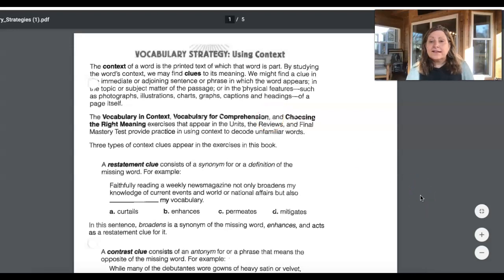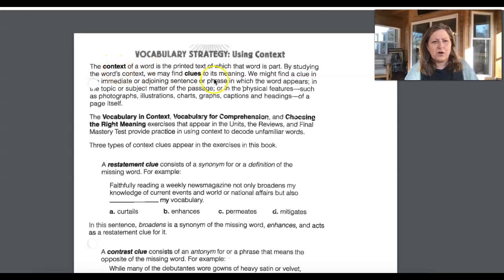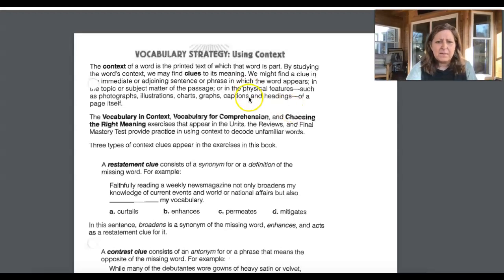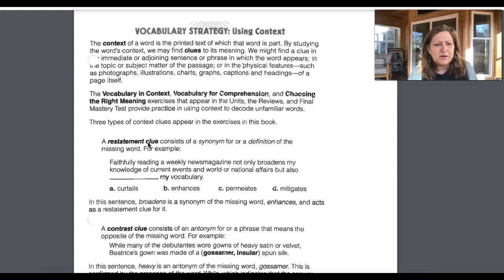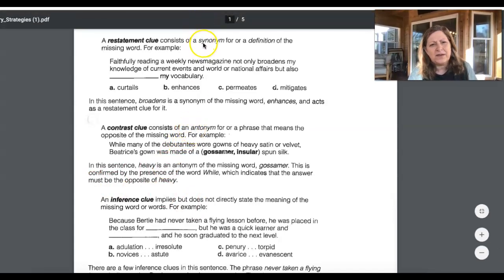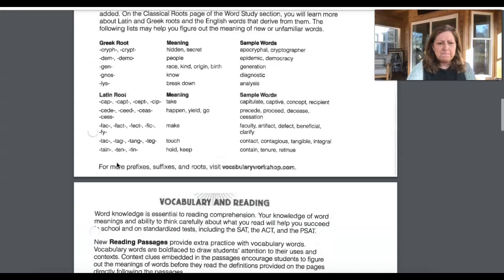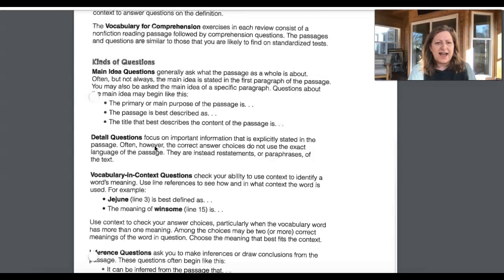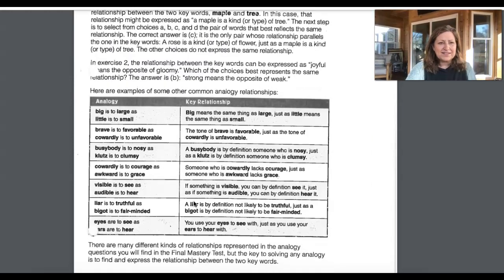Vocabulary Strategies PDF Overview